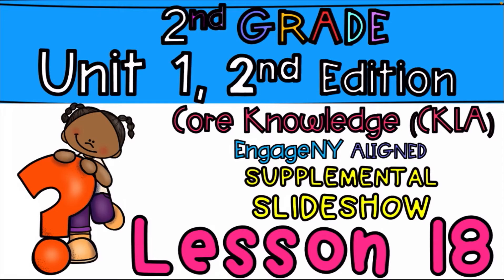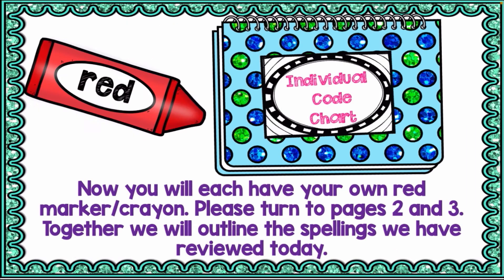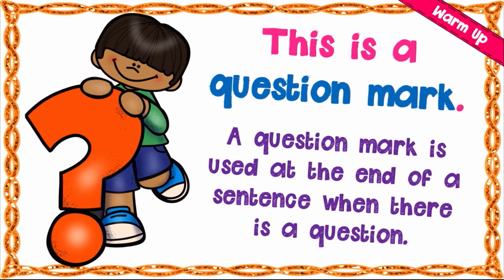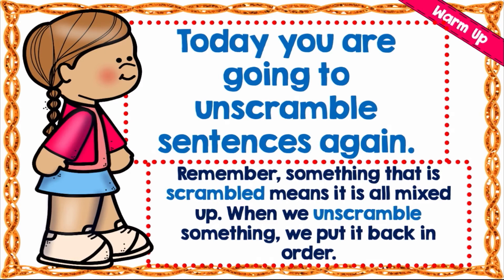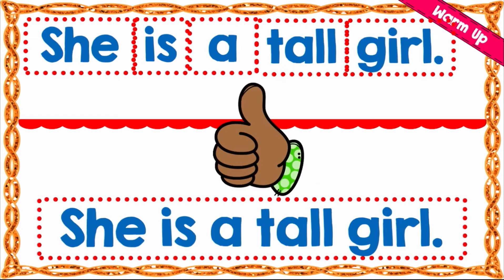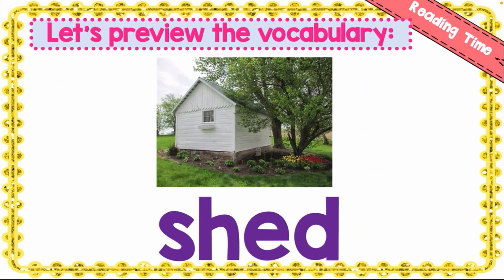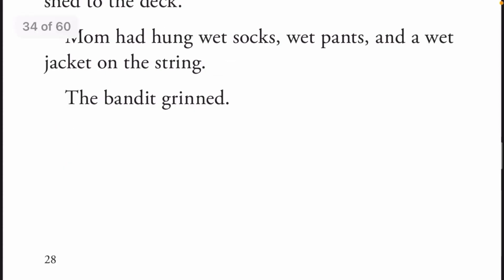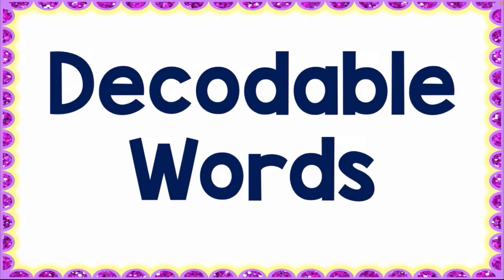Tricky words: Once, one; Spelling Alternatives "se", "ce","tch"